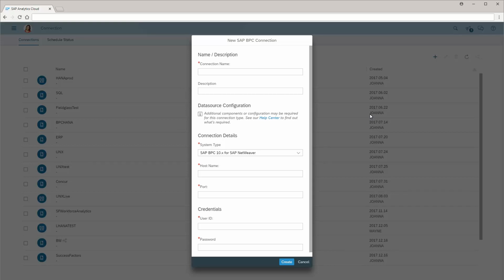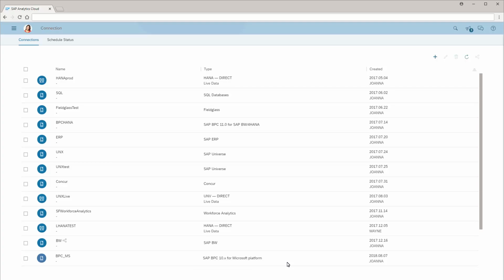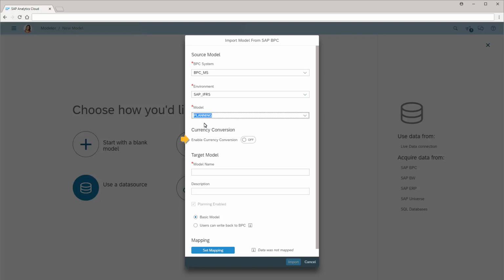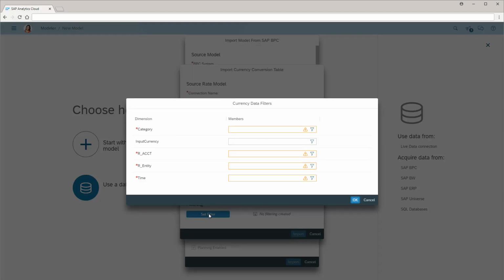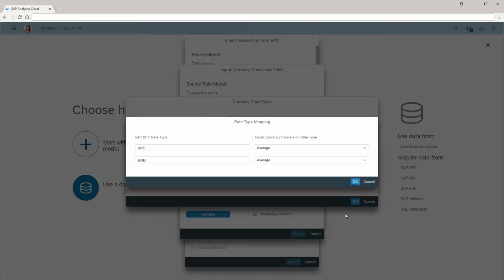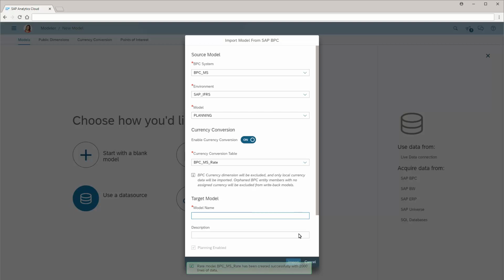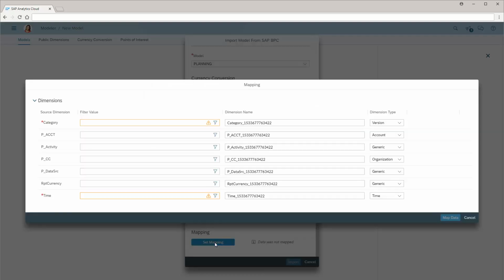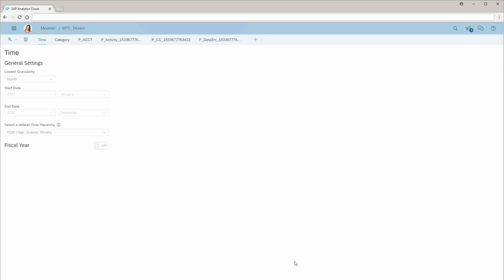Connect to and create models from SAP BPC: SAP Analytics Cloud (2018.14.1)